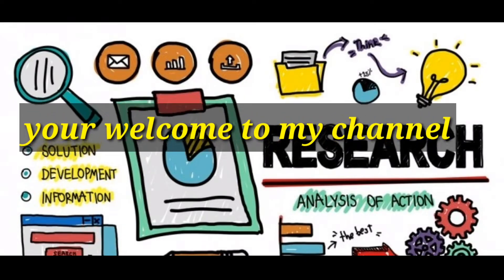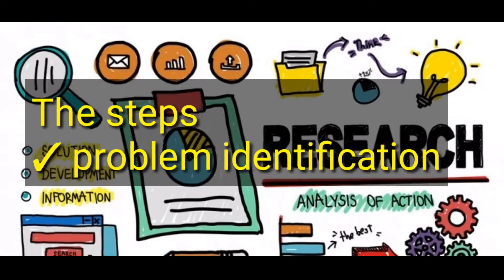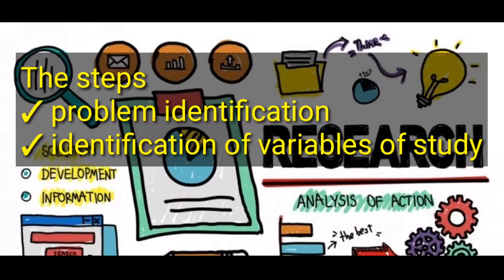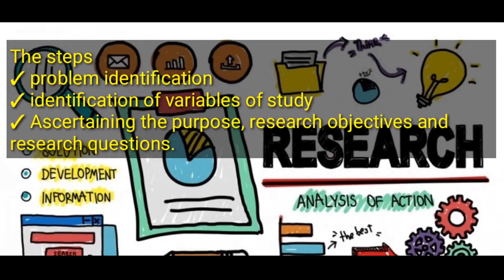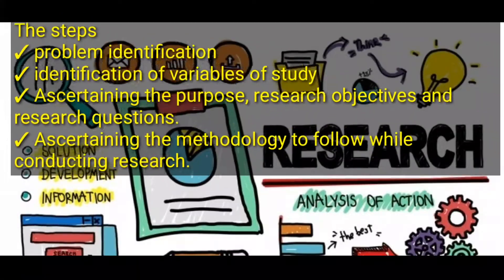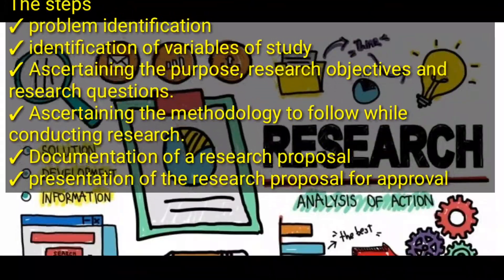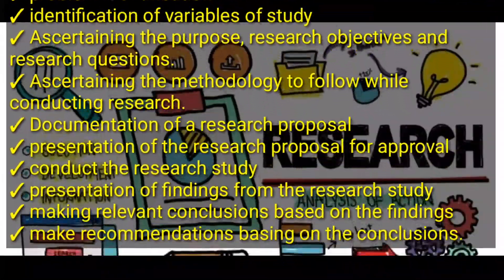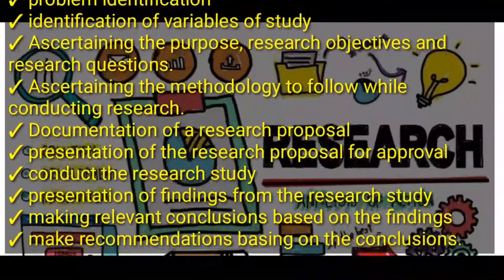the research process (business research skills @NAISHAACADEMY )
Topic 2, planning for research( @NAISHAACADEMY )